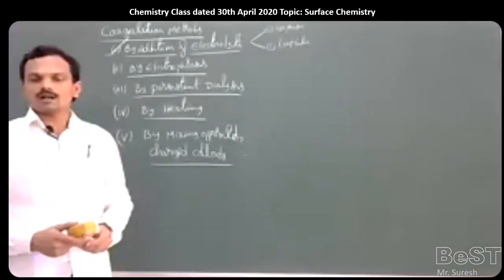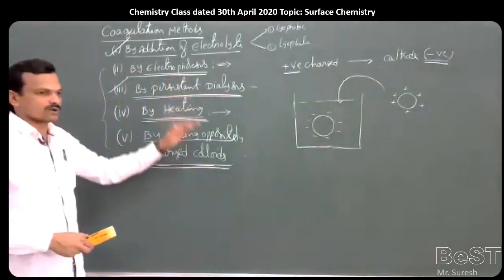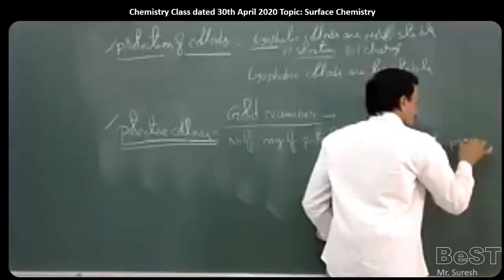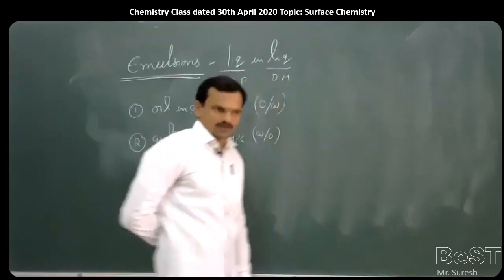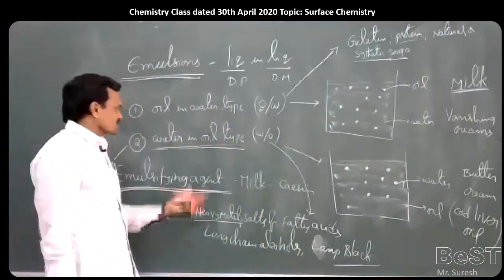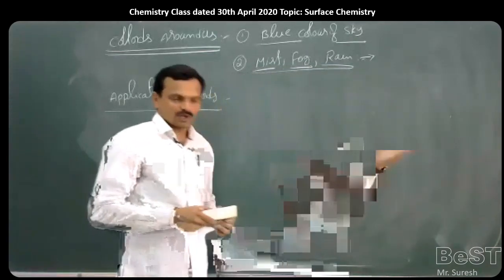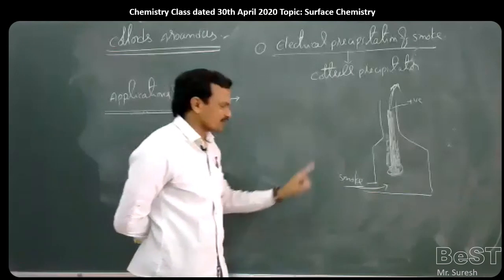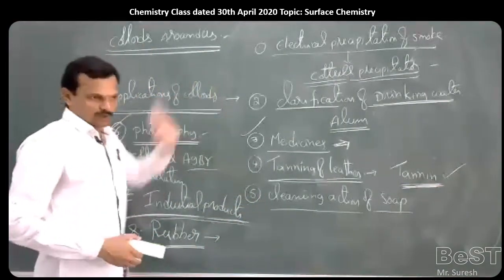30-4 -20 Online Chemistry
30-4 -20  Online Chemistry
Topic: Surface Chemistry